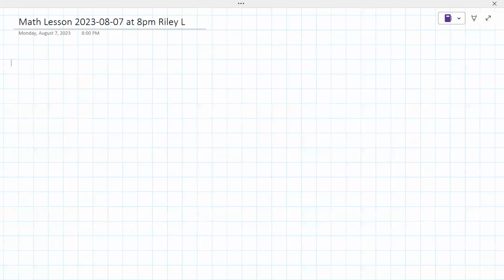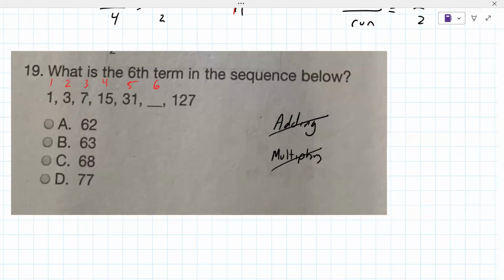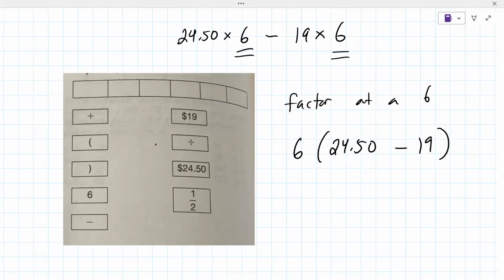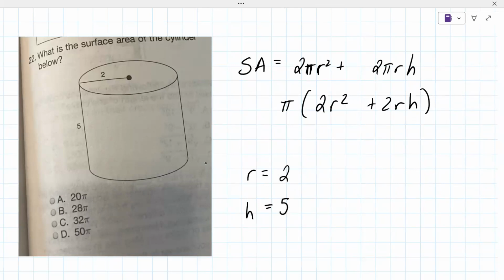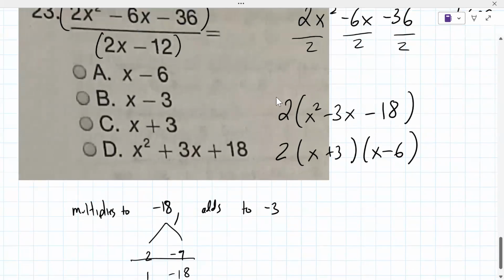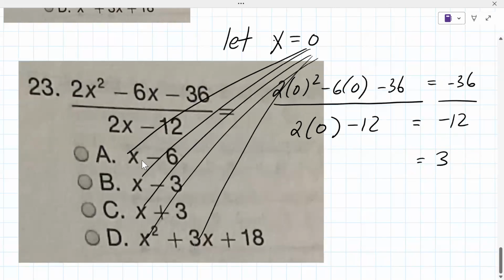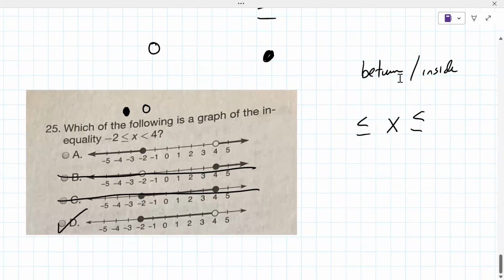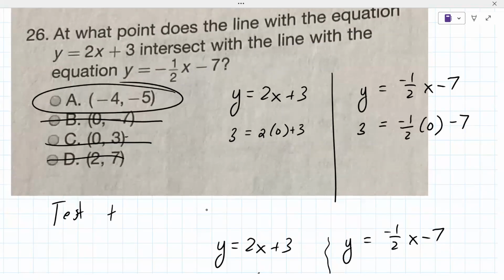High School GED Lesson [2023-08-07 at 8pm MST Riley L]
This lesson covered a review of topics in GED Prep.